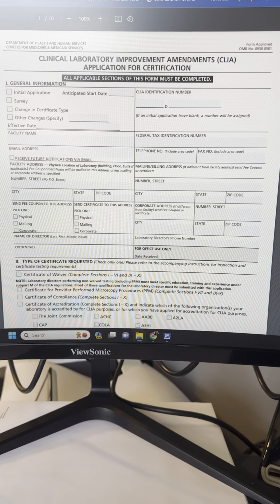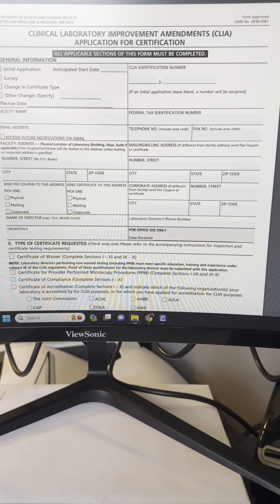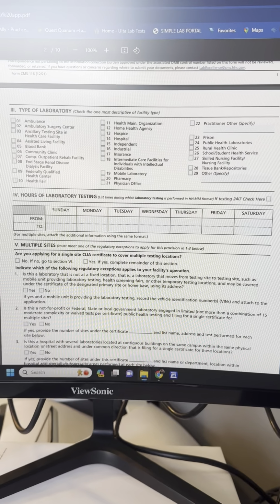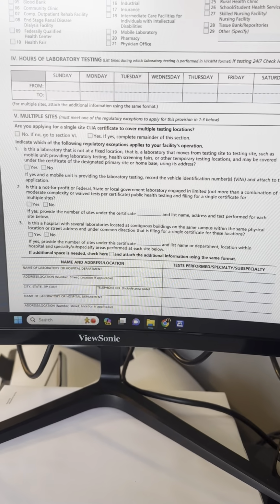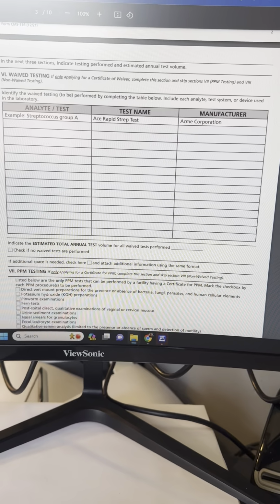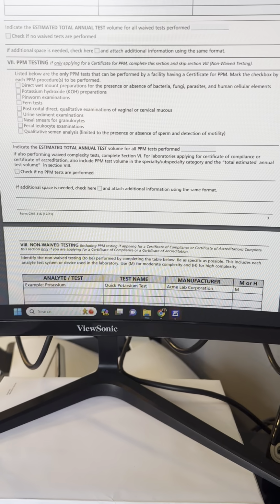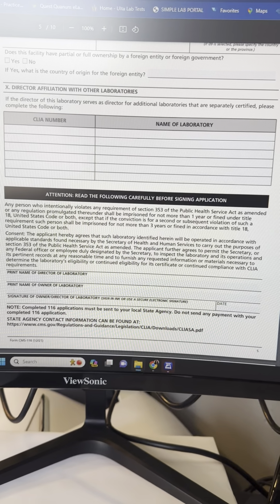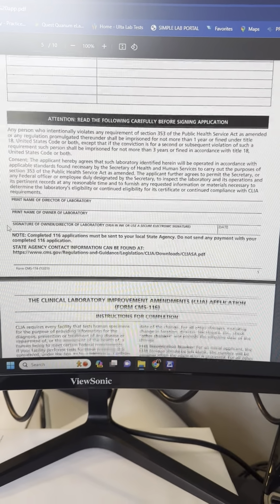CLIA application walkthrough, showing what I did